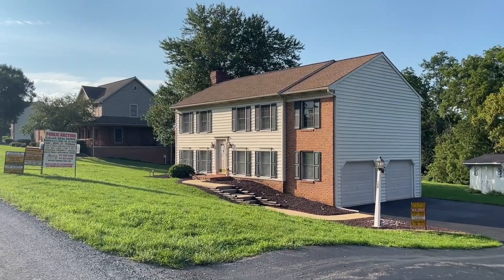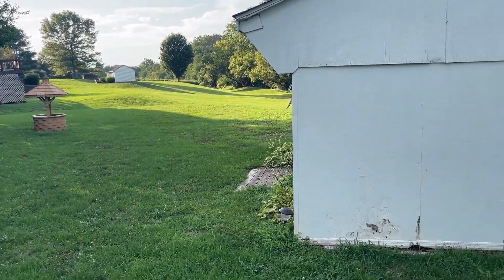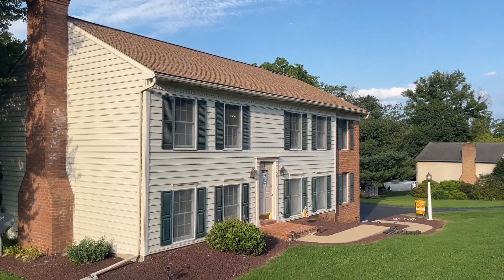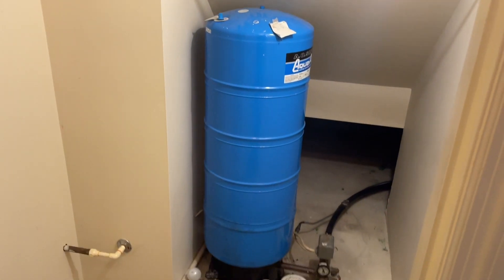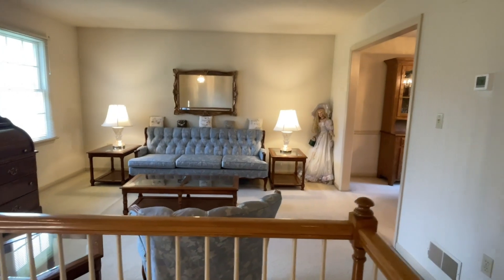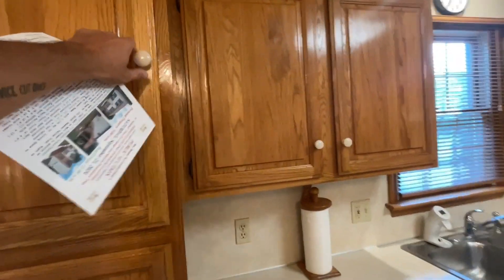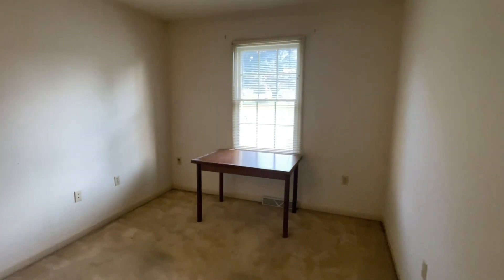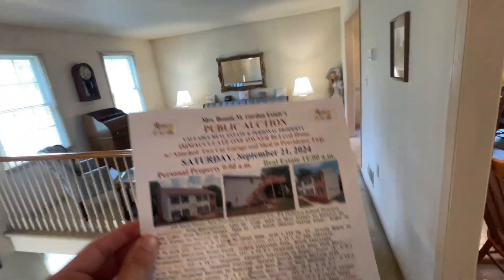Reist Auctioneers Walkthrough Video: 159 Main Street New Providence, PA 17560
REIST AUCTIONEERS LLC PRESENTS

PUBLIC AUCTION

of VALUABLE REAL ESTATE & PERSONAL PROPERTY

SATURDAY SEPTEMBER 21st, 2024

             Personal Property 9:00a.m.

                Real Estate 11:00 a.m.

  159 Main Street, New Providence, Pa 17560

Selling this Valuable REAL ESTATE on Sept. 21 at 11am, PERSONAL PROPERTY at 9am. 159 Main Street, New Providence, Pa One Owner, EMMACULATE, One Owner, 7 Room Bi-Level Home w/ 3 Bedrooms, LR, DR, KITCHEN, LG. Lower  FAMILY ROOM, Spacious 2 CAR GARAGE w/ LG. Storage Cabinets. SPECIOUS REAR DECK Heat Pump, 200 AMP ELECTRIC, LG. STORAGE SHED, on .84 ACRE LOT.

Directions: From Quarryville, take Rt. 272N, Left on Main Street to auction on the right. From Willow Street, Take Rt. 272 South (Beaver Valley Pike), Right on Main Street to auction on the right.

Dwelling: Consists of a Brick and Vinyl Siding Three Bedroom Bi-Level Home, with 1,144 Sq. Ft. Living Space and Basement on 0.84 acre lot. Built in 1990.Central Air Conditioning Throughout. Eat-In Kitchen (11' x 11') w/ Oak Cabinets, Whirlpool Stainless Front Stove, Double Stainless Sink, Bosch Stainless Dishwasher, with Vinyl Flooring; Adjacent Dining Room (11’ x 10.5’) Carpeted with Rear Deck Exit; Living Room (12' x 14') with Two Windows, Carpeted, adjacent Staircase to Foyer; Foyer (4’ x 6’) with Vinyl Flooring, Carpeted Stairway, Natural Finish Maple Railing with Banister adjacent to Living Room; Hallway to Bedrooms and Bath (22’) Carpeted; North West BEDROOM:(11' x 13') with carpeting and closet (5’ x 2’); South West BEDROOM: (8.6’ X 12.6’) carpeting, with closet (6’ x 2’);and MASTER BEDROOM: (10.5’ X 16’) with closet (7.5’ x 2’) Carpeted, Picture Window (4’ x 6’) Adjacent Master Bath; Full BATH (6’x 8’)with Vinyl Floor, Tub w/ Shower, Oak Vanity, Beautiful Wallpaper, Ceiling Fan Vent. LOWER LEVEL: Family Room with Brick Fireplace and Carpeted Floor, Linen Closet, Lower Level Bathroom (4’ x 5’) Walk in Shower, Vanity, Toilet; Adjacent Garage Access; Metal Hand Railing; LAUNDRY (5’ X 6’) with Washer/Dryer Hook-ups, Closet; Two Car Daylight GARAGE (22’ x 25’) 9’ Ceiling, Four Windows, Drywall & Cement Block Finished Walls, Shelving (6’ x 9)(4’ x 9’); STORAGE SHED: (12’ x 20’) with 6’ Double Front Door Ramp.

Other Amenities: Bi-fold Doors Throughout; High DECK w/ Ground Level Patio (12’ x 12’) Concrete Patio w/ 2 Double Electrical Outlets, Sliding Glass Doors; Upper Wood Deck(12’x12’)w/Staircase, Payne Air Conditioner Unit, Rheem  Heat Pump 2005 (58 Gal.); Onsite Septic w/ Tank Alert; 200 AMP Electrical Panel. Char-Broil Prof. Infrared Gas Stainless Steel Grill; Ornamental Wooden Well Cover w/ Roof.

REAL ESTATE TERMS: SOLD AS IS.  10% Down Sale Day, Balance & Settlement in 45 days. Subject to confirmation. One Owner Home. This will be nearly an ABSOLUTE SALE OF REAL ESTATE. The family is very serious about getting this Immaculate home sold to the Estate!!

FURNITURE – APPLIANCES – DOLLS –

HOUSEHOLD ITEMS

APPLIANCES: KENMORE H.D. Chest Freezer (20” X 20”); IOYUS 20” X 28” Chest Freezer; FRIDIGAIRE (28” x 60”) Stainless Freezer over Refrigerator; SAMSUNG 24” Flat Screen TV; SYLVANIA Color DVD Player; WHIRLPOOL Duet Clothes Washer and Dryer (27” x 53”) (to be sold separately); WHIRLPOOL Stainless Refrigerator over/Freezer (30” x 33” x 66”);

FURNITURE: Sentry Safe; Upholstered Small Sofa; Two Elect. Arm chairs; Pine Serving Cabinet and End Tables; Floor and Table Lamps; Child’s P.B. Chair; Card Tables; Upholstered Modern Queen Anne Armchairs & Sofa; Glass Top End Tables; Modern Slant Top Desk; Glass Base Table Lamps; Waltham Three Day Chime Wall Clock; Wall Mirror; Lg. Oak China Closet/Buffet Hutch; Cherry Oval Dining Room Table with Boards & Ladderback Chairs; Double Box Spring & Mattress; Cedar Chest; Nice Five Piece CHERRY Bedroom Set with Double Bed (54”), Two Section Chest of Drawers, Dress with Mirror and Night Stand; Rocker; Free Standing Mirror on Stand.

MISCELLANEOUS: Numerous New Large and Small Boxed DOLLS; and more….

PERSONAL PROPERTY TERMS: All items sold as-is.  Pay in full sale day.  Cash or good PA Check.  No out-of-state checks. No Buyer’s Premium. Credit Cards Accepted with 3% Processing Fee.

Auction For: Mrs. Bonnie M Gordon Estate

                     Mrs. Jill Glessner, Administratrix

Auction Conducted by: Reist Auctioneers LLC, Al Reist, Auctioneer License Information: AU-1637-L

Al Reist, Auctioneer, Lancaster, PA              (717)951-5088 or (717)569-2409